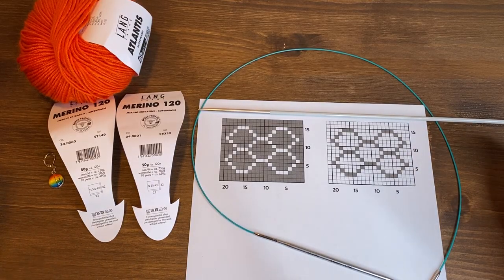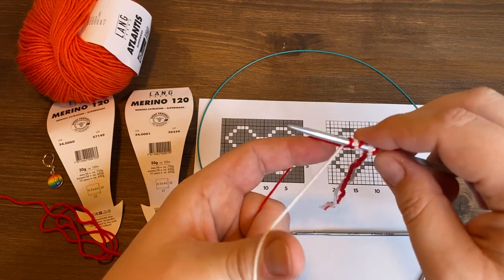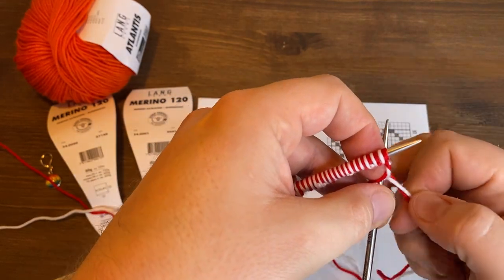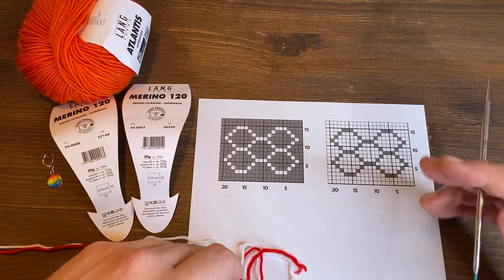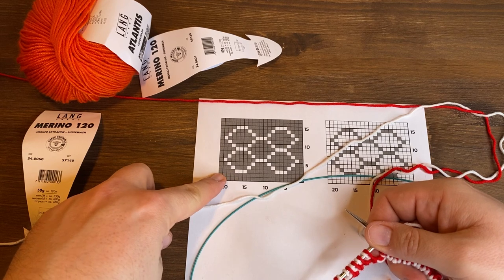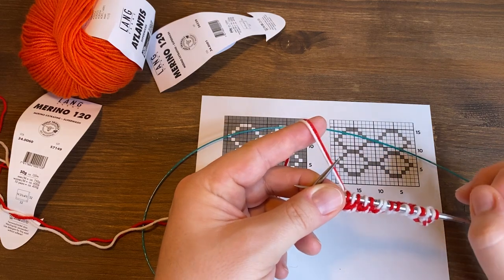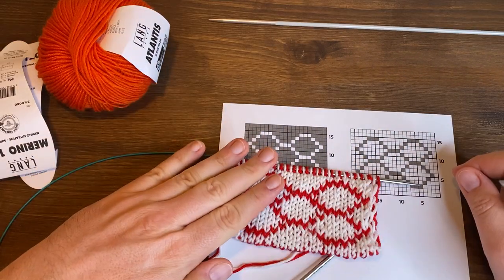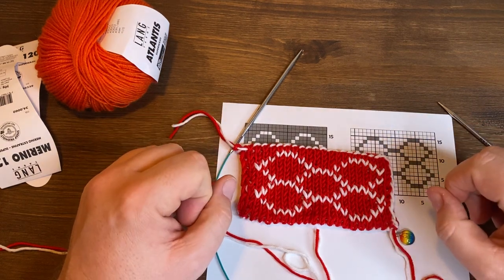(ENG) Honey, comb your heritage - Gauge Swatch Easy Edge (English tutorial)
In this tutorial Mr. Knitbear shows you how to cast on for double knitting with 2 colors, he teaches you how to do the double knitting technique (with an easy edge) and also casts off the swatch to give you a nice finish on your project.
After finishing this swatch, you'll have no trouble joining in the Honey, comb your heritage-KAL that starts on november 28th.